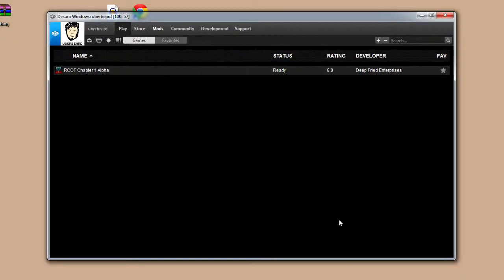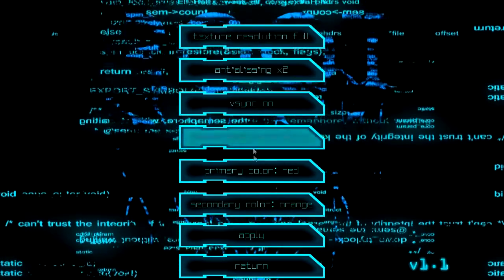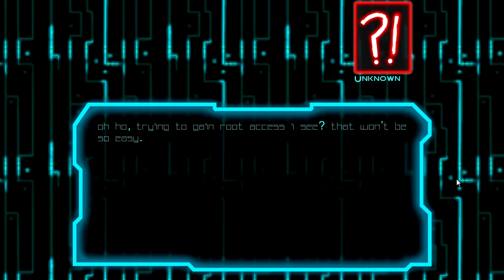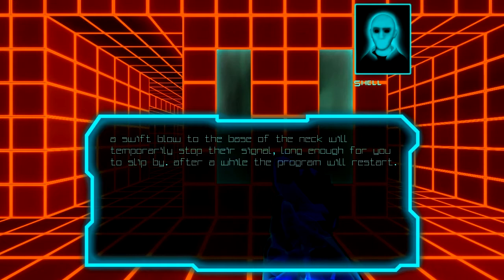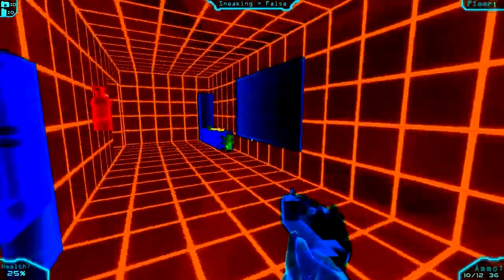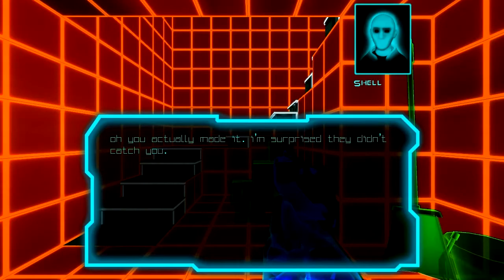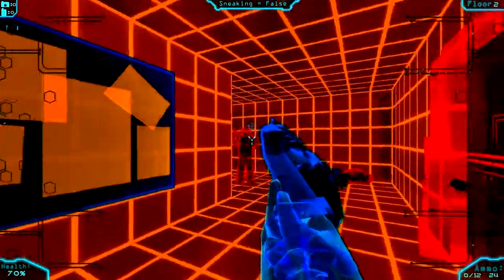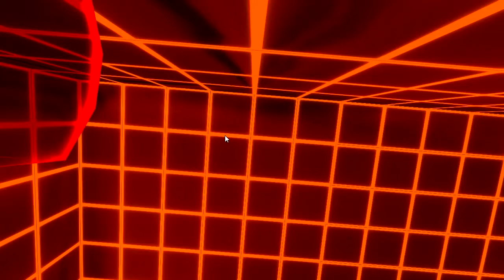Let's Play ROOT, Part 1: What is ROOT?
Hey look, it's TRON looking stealth action indie game ROOT! I guess I damn well better play it!

Thanks very much to Deep Fried Enterprises for the review copy of this title. This was filmed using FRAPS at 720p because my usual monitor has farted out and died. Normal resolutions will continue at a later date!